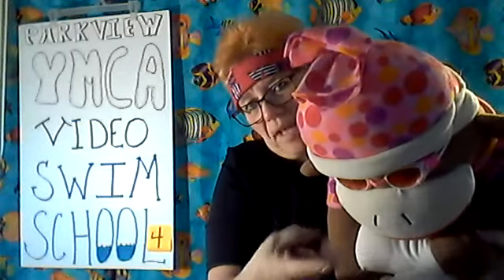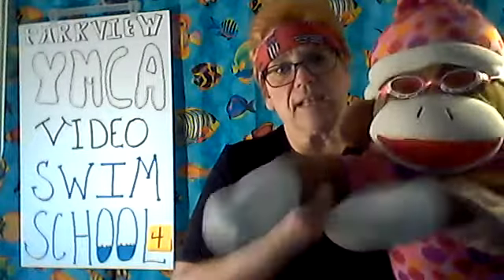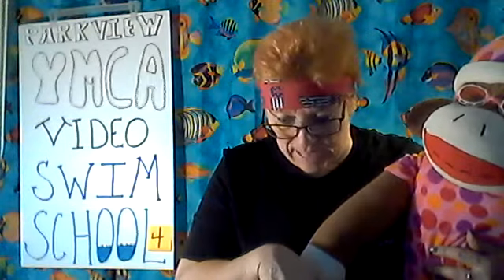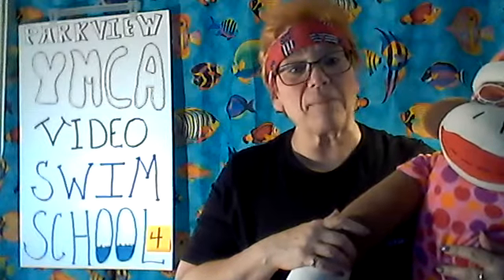SWIM LESSON 4 | WATERMELON